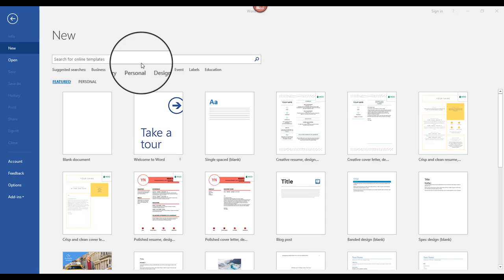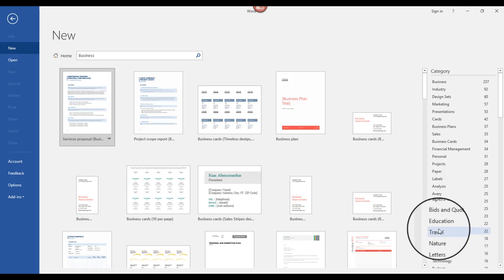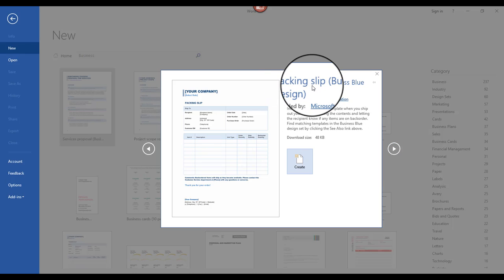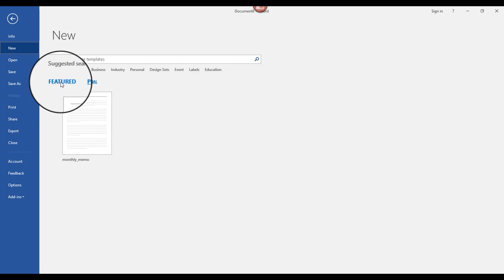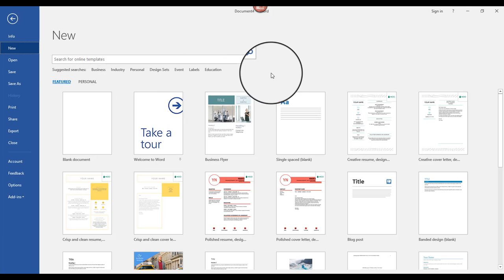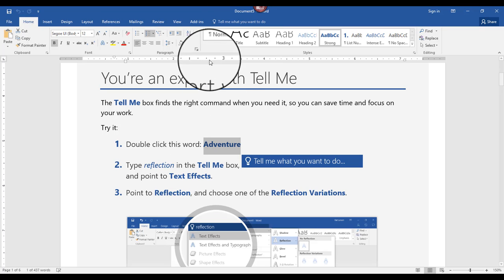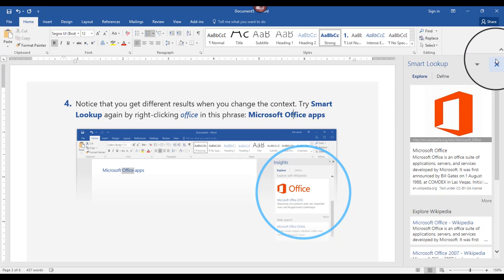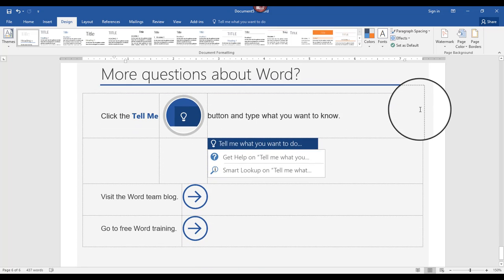Microsoft Word Best Templates A MUST-WATCH Training Session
This is video #2 in the Microsoft Word How-To Videos, and includes an overview of Word templates, template categories, how to use templates plus a few extra tips including new features in Word.

00:00 Introduction
00:24 Template Categories
02:22 How to Preview Templates
02:40 Selecting a Template
03:02 Editing a Template
04:12 Searching for a Template
05:17 Take a Tour Tips